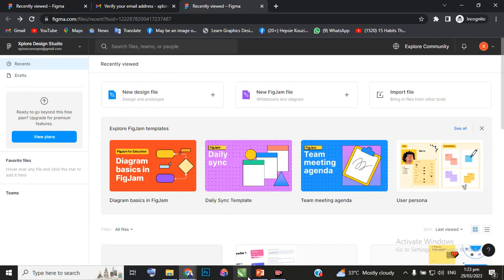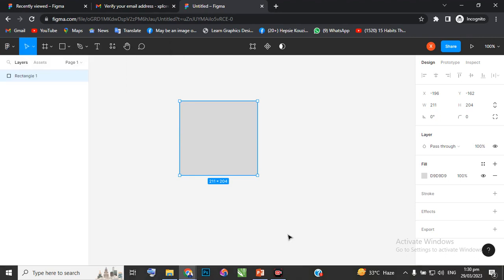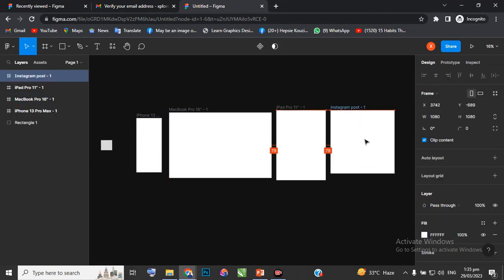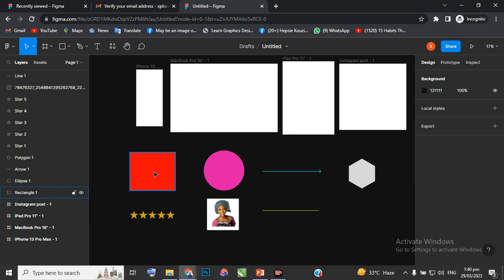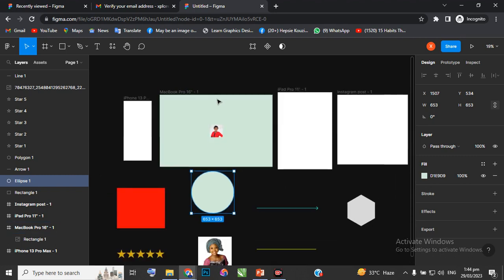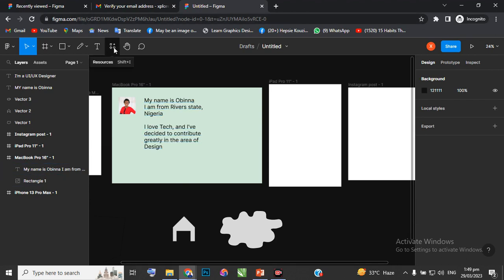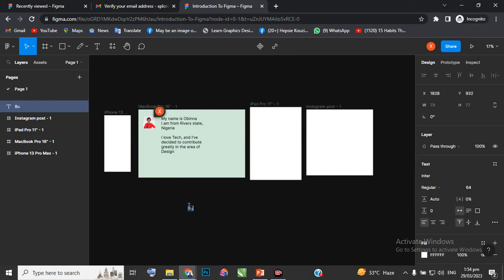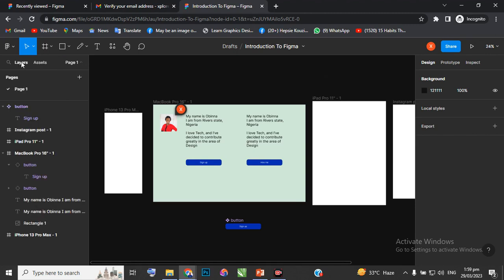UNDERSTANDING FIGMA ENVIRONMENT - A Comprehensive Guide for Designers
Figma is a powerful design tool that is widely used in the UI/UX design industry. It is a cloud-based platform that allows designers to collaborate, create, and share designs with ease. However, getting started with Figma can be challenging if you're a beginner. In this tutorial, I'll guide you through the Figma environment and help you understand the key features and tools that make Figma a popular choice among designers.

In this video, you'll learn:

- How to navigate the Figma interface
- How to create and manage design files in Figma
- How to use Figma's powerful design tools
- How to collaborate with others in Figma

I'll also provide you with best practices and design tips for using Figma to create stunning designs that meet the needs of your target audience.

Whether you're a seasoned designer looking to improve your Figma skills or a newbie trying to get started with Figma, this tutorial will provide you with everything you need to know to understand the Figma environment. So, grab a cup of coffee and join us as we walk you through the Figma interface!

So, if you're ready to take your Figma skills to the next level, this tutorial is for you!